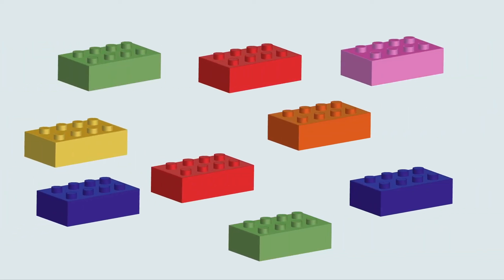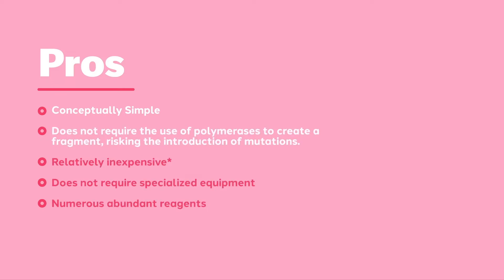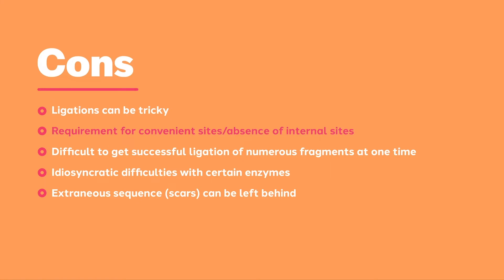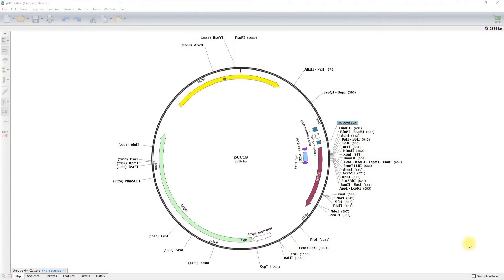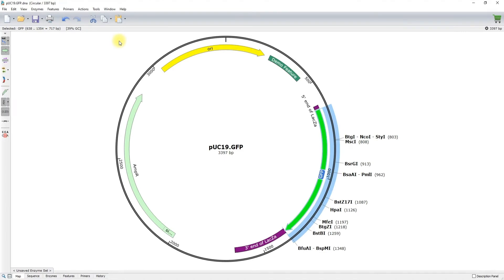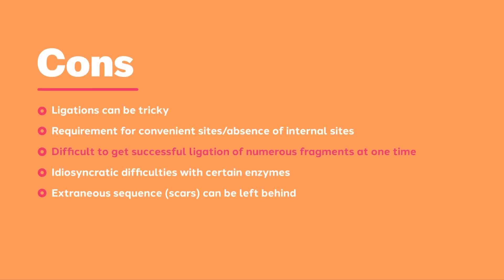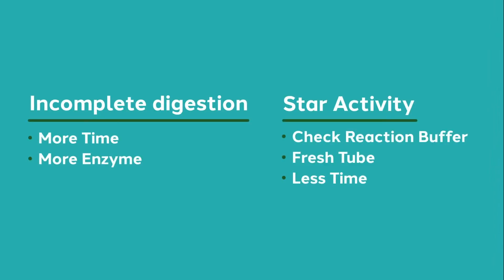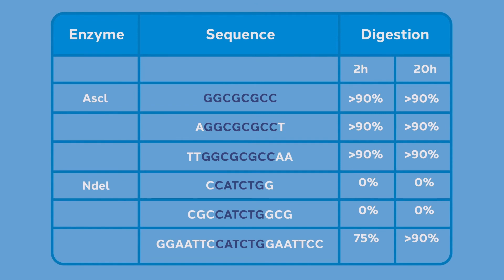Pros and Cons of Restriction Enzyme Cloning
Like all cloning techniques, Restriction Enzyme cloning has pros and cons. Watch this video to learn more about what works well and what to look out for when cloning with Restriction Enzymes.